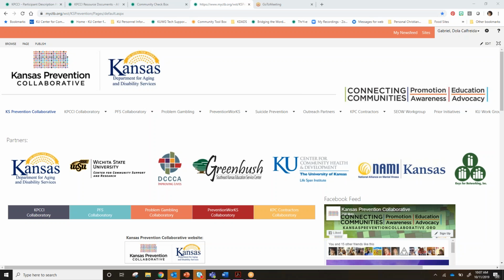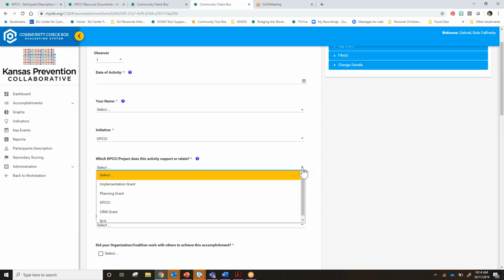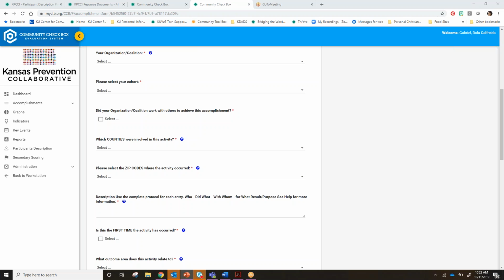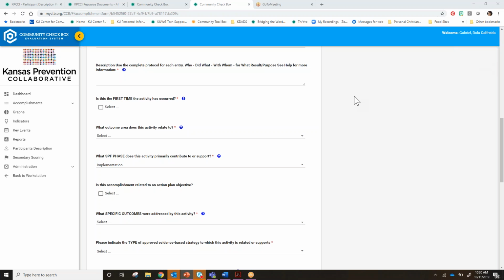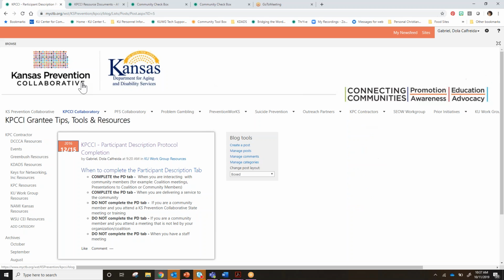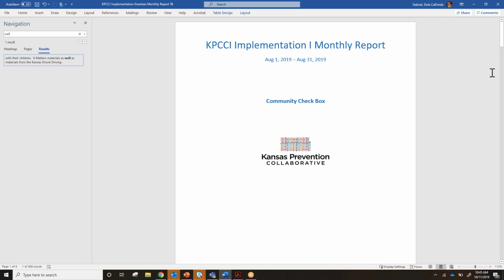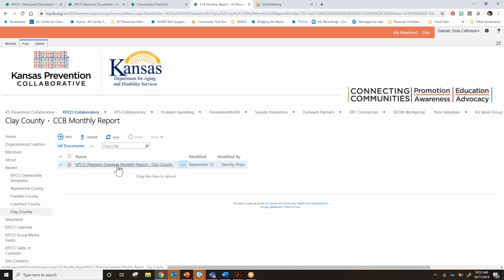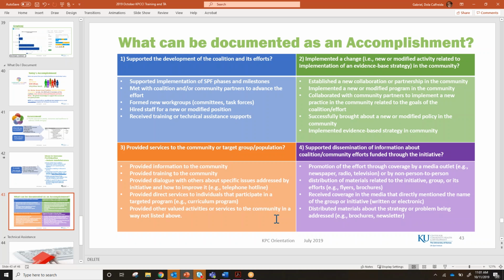2019 10 11 10 07 KPCCI Implementation CCB Training